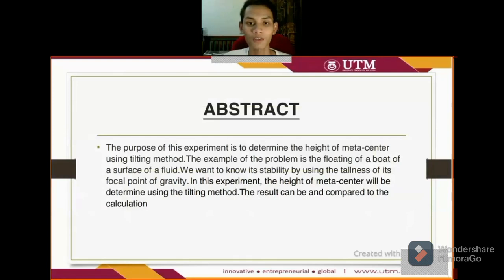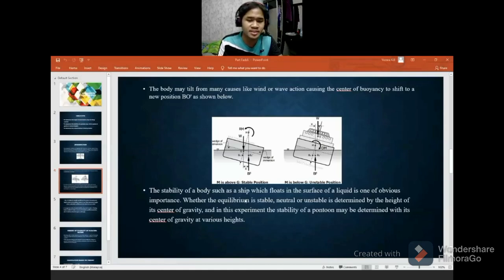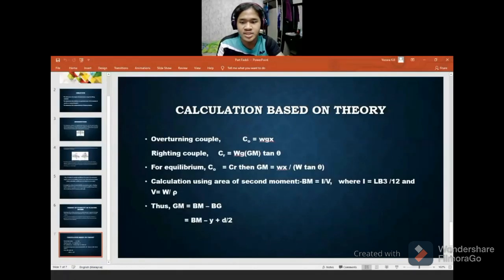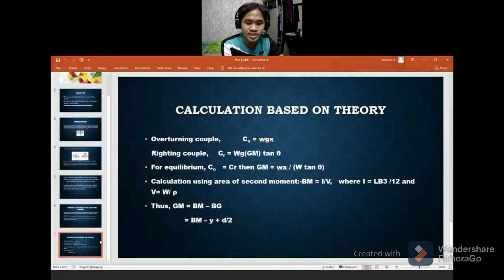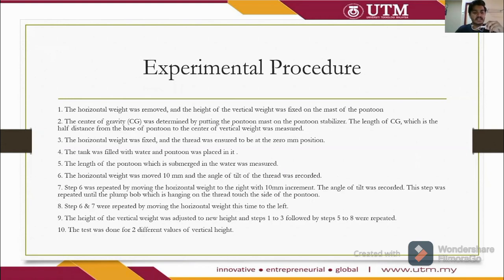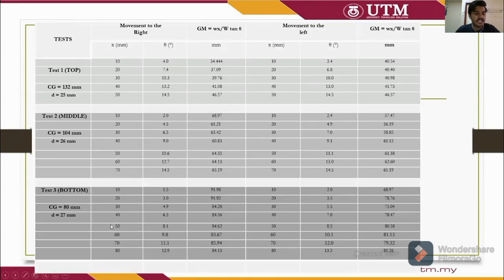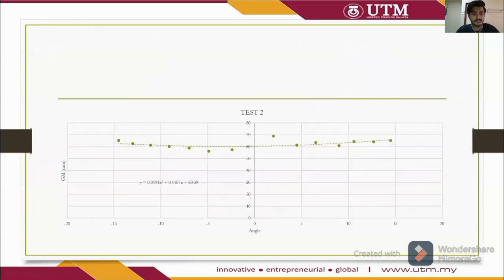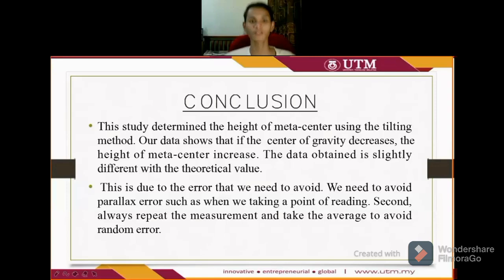Report on Stability of Floating Body